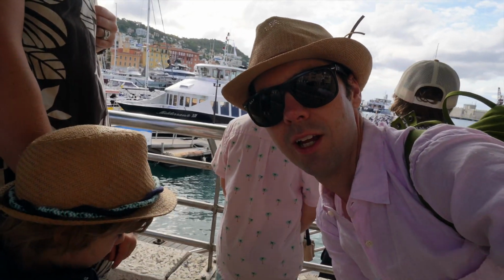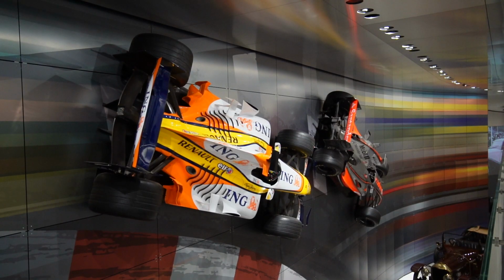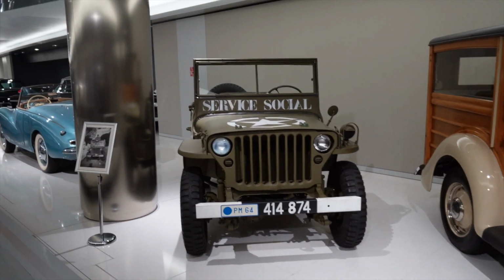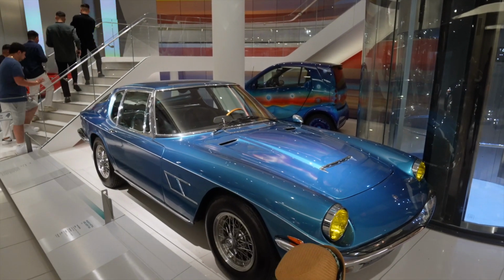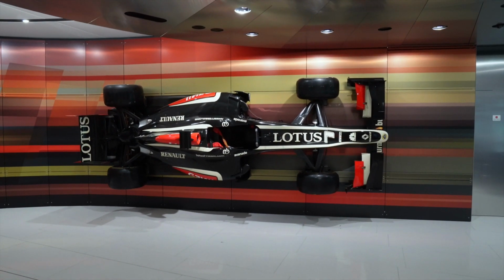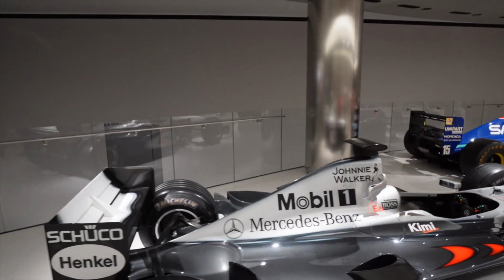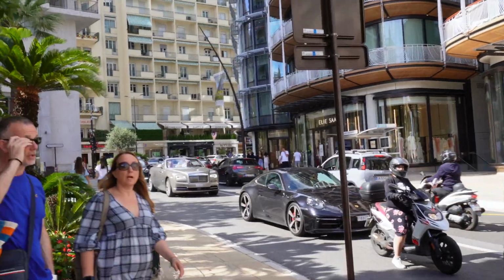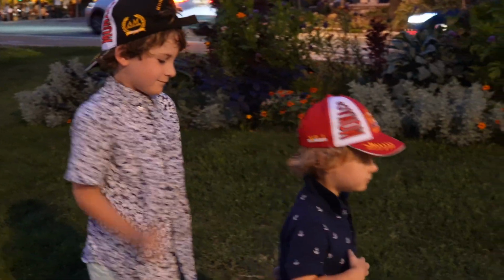Take a tour of the Monaco Royal Car Collection with me! 100 Classic Cars, Supercars, and Formula 1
The Monaco Royal Car Collection of Prince Rainier III includes over 100 cars from a 1903 classic up to modern Formula 1 racecars. There was even an electric Formula E car on display. Come take a tour of this incredible collection with me.

The Tesla referral program is back! Earn credits for yourself and me on Tesla products when you order with my

Lectron makes the best charging equipment and charging adapters for your EV!